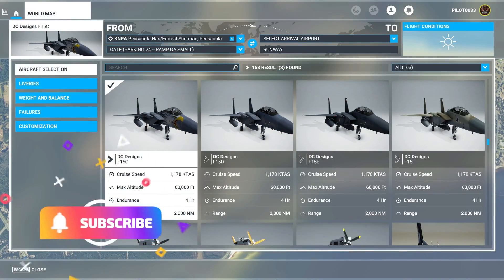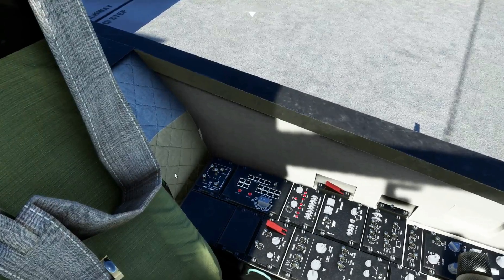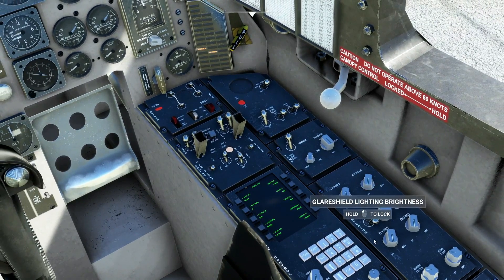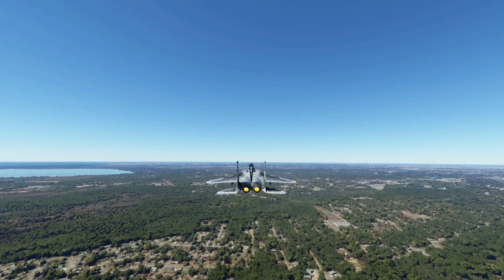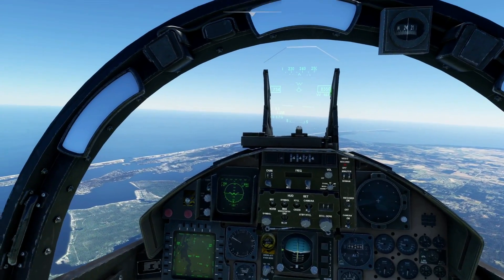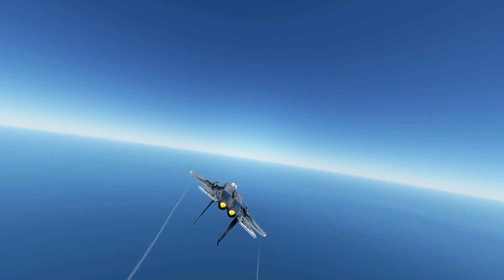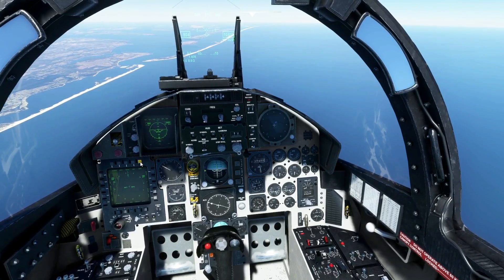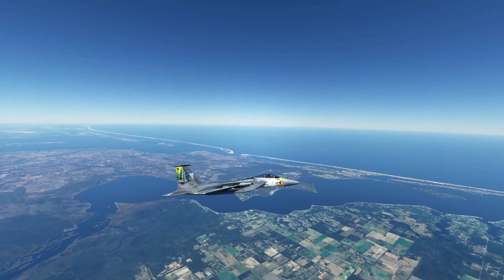MSFS2020 | DC DESIGNS F-15 EAGLES UPDATE IS FINALLY HERE FOR XBOX! PREVIEW AND FIRST LOOK! XBOX & PC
MSFS2020 | DC DESIGNS F-15 UPDATE IS FINALLY HERE FOR XBOX! PREVIEW AND FIRST LOOK! XBOX & PC

HI guys Pilot 83 here! We finally got the much anticipated update to Dc Designs F-15 Eagles! This update is a full rework basically from the planes graphics to the planes flight model. The pictures shared so far have been amazing and I personally being a huge lover of the F-15 Eagle could not wait for this to come to the XBOX. Dc Designs always kills it with his planes so I know this will probably make this this the best fighter jet we have! So lets take it out and see what it is all about!

For The best Sim Pictures Around Follow My Good Friend